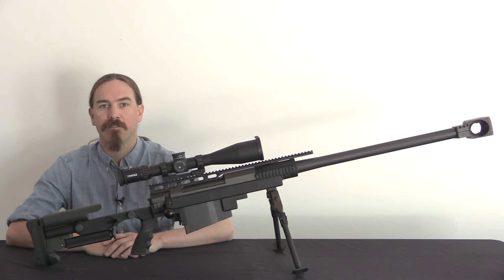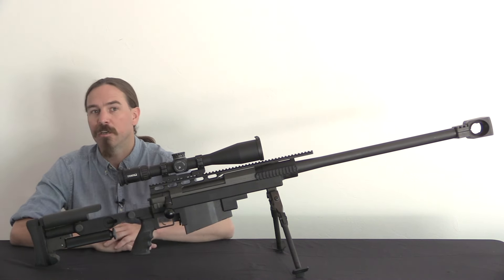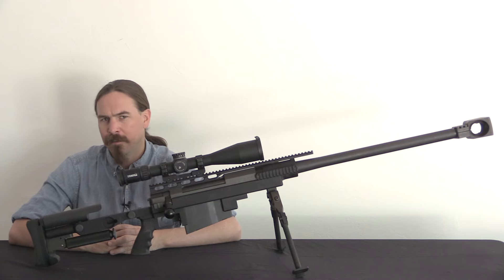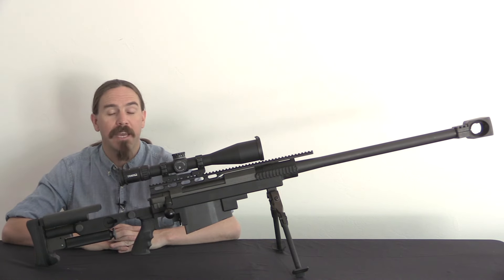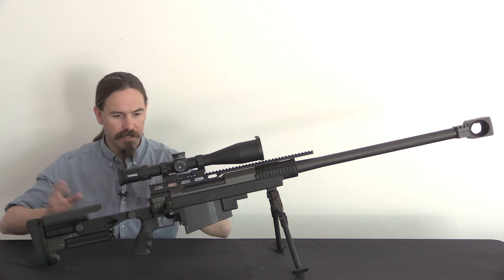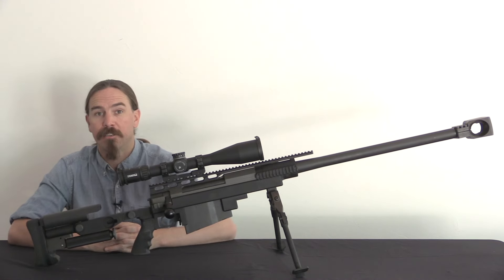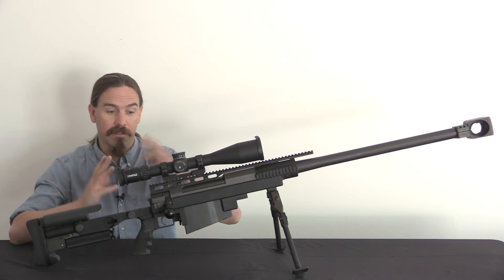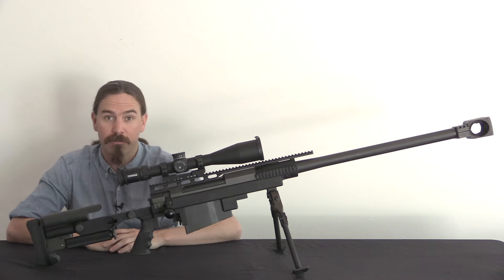PGM Hecate II: A Battle-Hardened .50 Caliber Sniper Rifle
Courtesy of PGM Precision USA, we have a chance to take a look at a Hecate II sniper rifle today. This rifle's story begins with the Ultima Ratio, a classic-based 7.62mm precision rifle designed by Gilles Payen in France circa 1991 for the French RAID police unit. The rifle was very well-received, and Payen partner with colleagues Alain Gonnet and François Morier to form PGM Precision in order to scale the design up to .50 BMG caliber.

The resulting rifle was named the Hecate, and tested by French troops in Sarajevo in 1994. After a few requested changes were made, the improved Hecate II was formally adopted by the French military in 1995. It is built to be a supremely accurate rifle, with an effective range of 1800m, and easily maintained in field conditions. It have been used widely by French forces since its adoption, and also adopted by a variety of other military forces around the world, developing a reputation as the best military .50 caliber precision rifle available.

Forgotten Weapons
6281 N. Oracle #36270